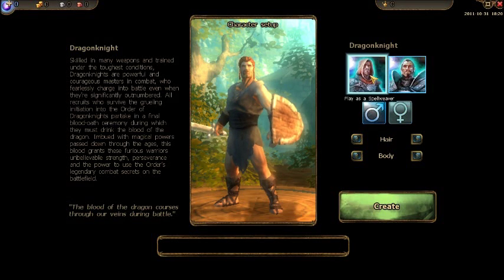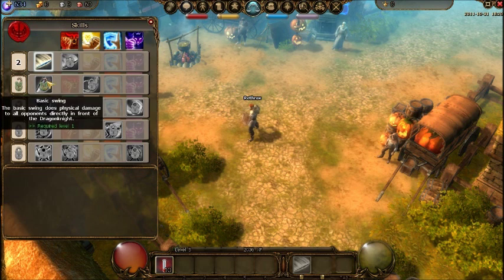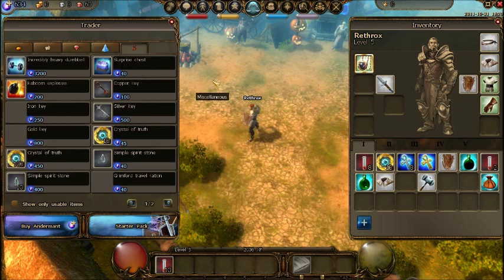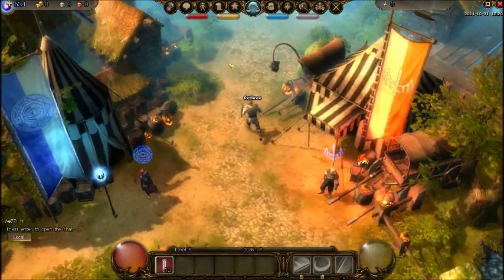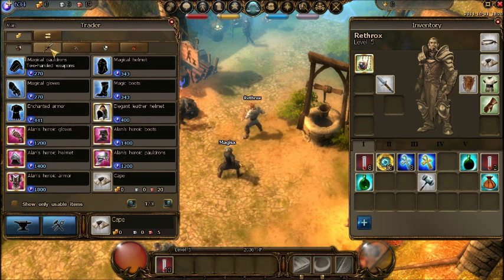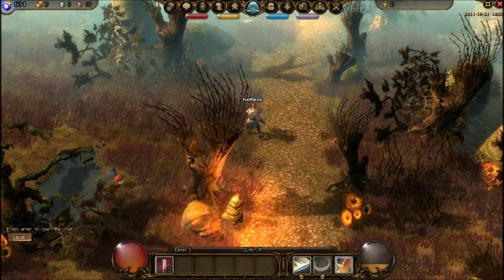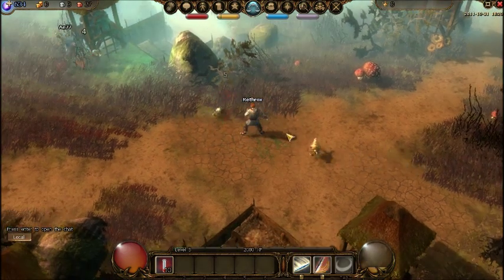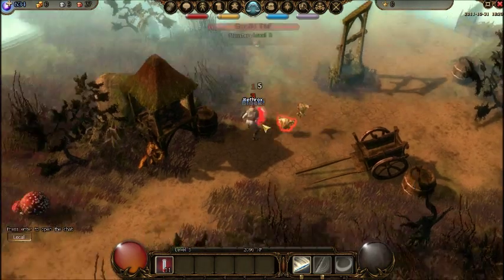Drakensang Online Review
My review and starting gameplay of Drakensang Online

MMOlook